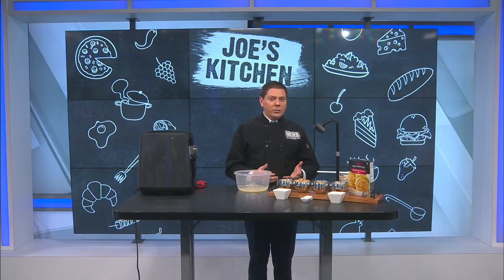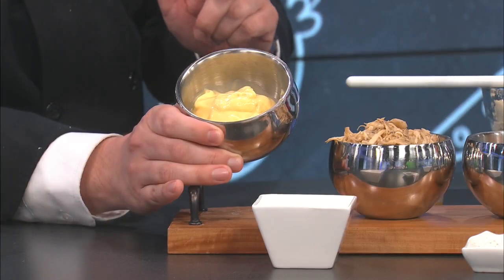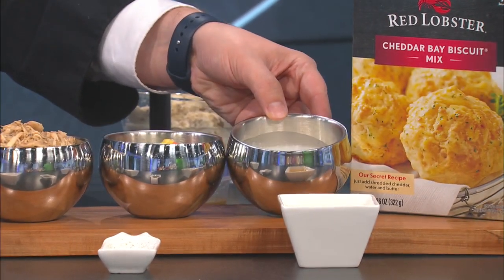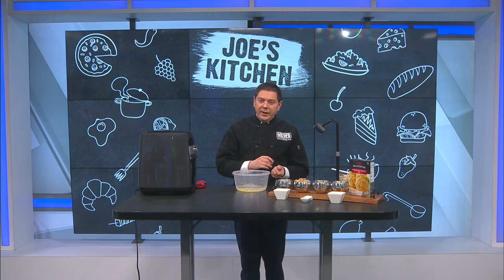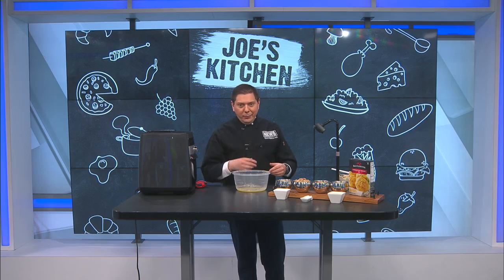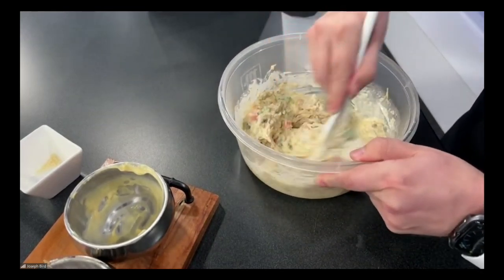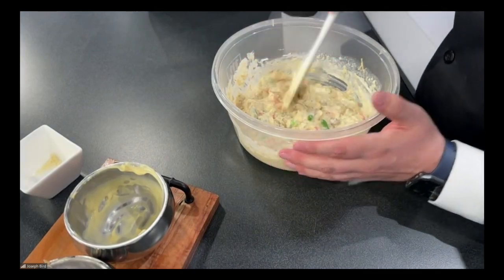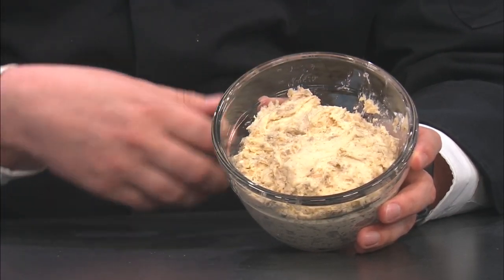Chicken Cobbler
A fancy version of pot pie using Red Lobster cheddar bay biscuit mix as the dough